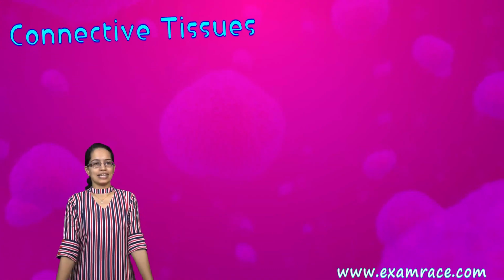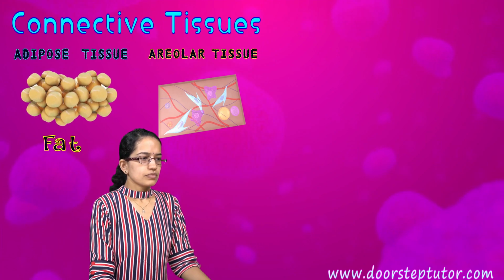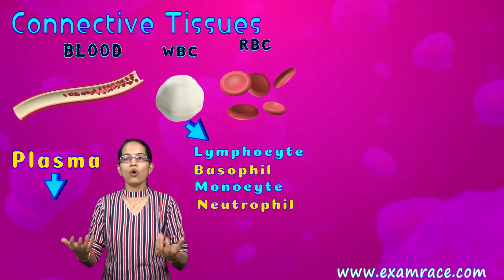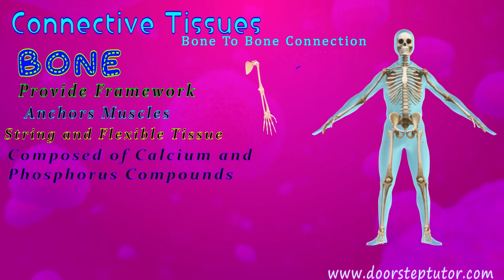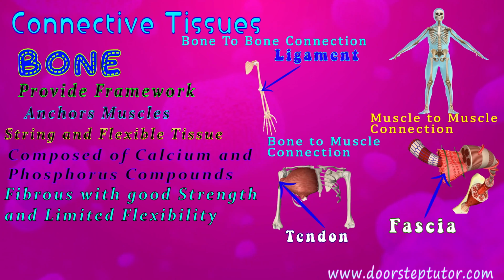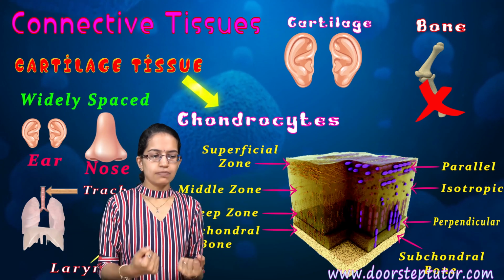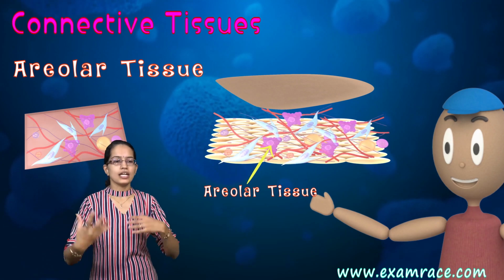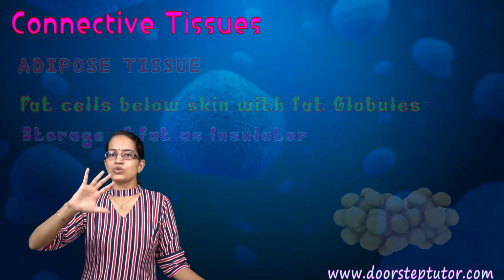Connective Tissue: Adipose, Areolar, Hyaline Cartilage, Blood | NEET | MCAT | NTSE | NSO | Biology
Dr. Manishika Jain explains Connective Tissue: Adipose, Areolar, Hyaline Cartilage, Blood | NEET | MCAT | NTSE | NSO